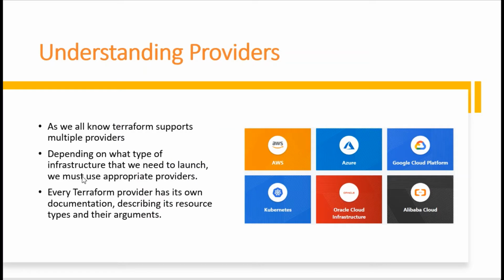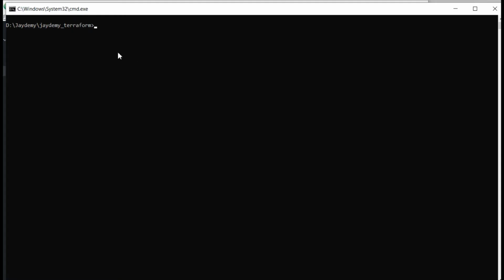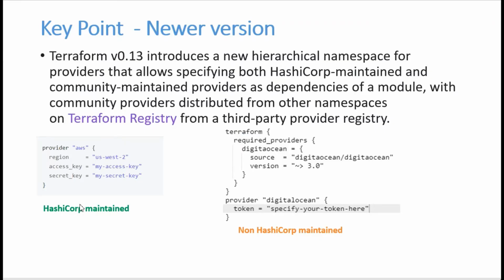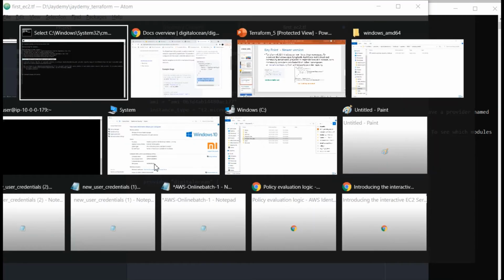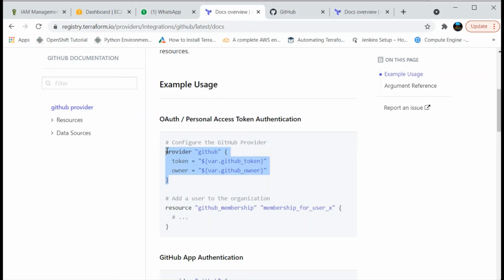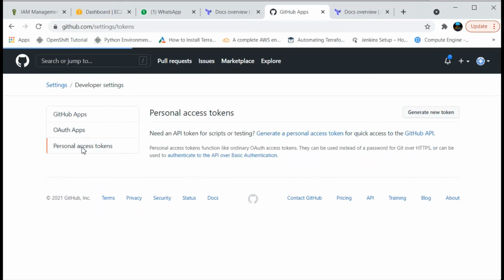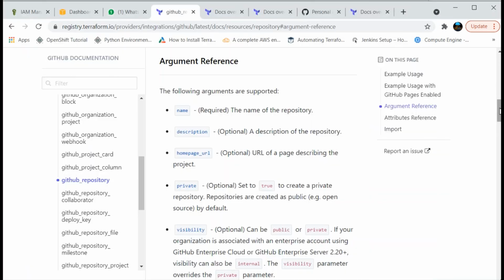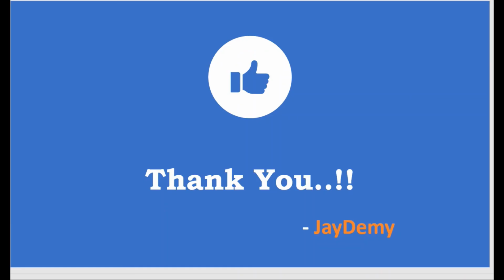Terraform Providers and Resources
In this you will learn what is provider, verifying different providers, terraform init process with different providers, major difference v0.12 and v0.13 and later. Creating GitHub repository with Terraform.